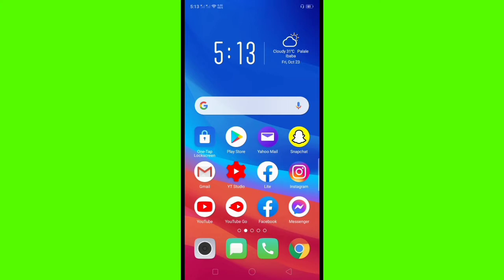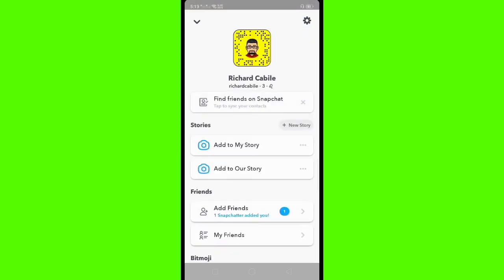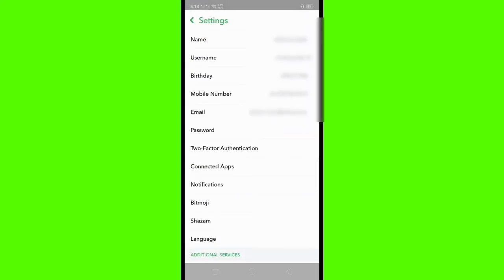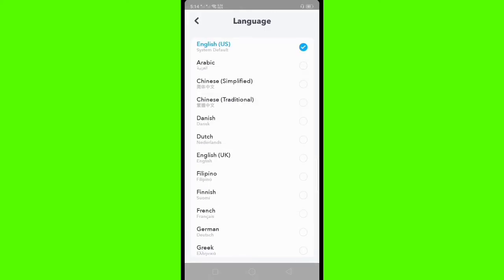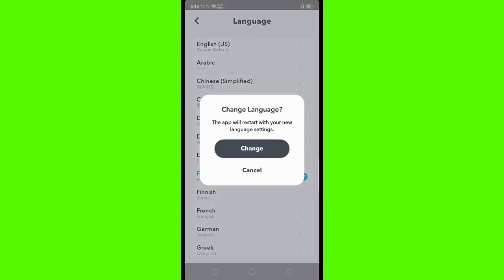How to Change Language on Snapchat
Are you new to Snapchat.  In this tutorial I will teach you how to change language on snapchat using a mobile phone.

Thanks...